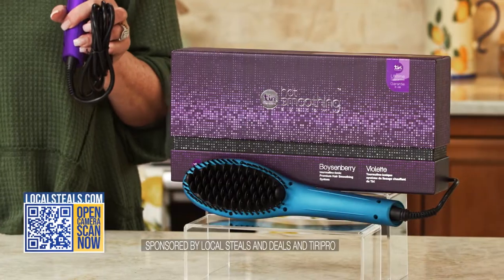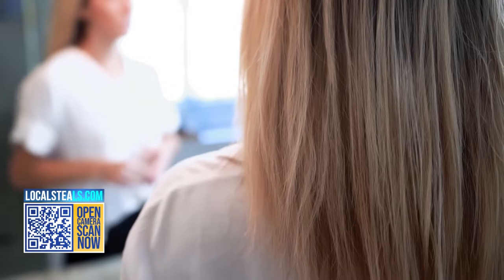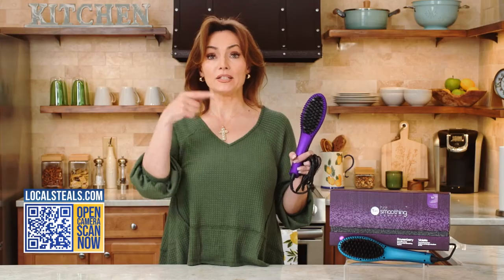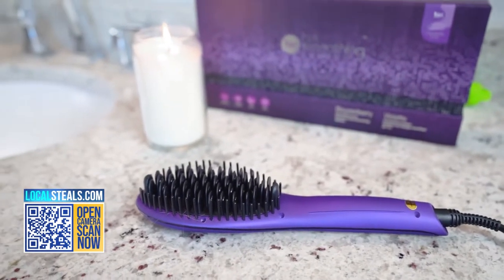LOCAL STEALS & DEALS - Tiri Pro | Digital Hot Brush Smoothing System with Far Infrared Tech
Tiri Pro tools are a perfect combination of elevated aesthetics, meticulous engineering, and cutting-edge technology designed for the most discerning professional. Experience absolute performance whether it’s behind the chair in a salon, runway show, photoshoot, film, or styling backstage.

The deal is while supplies last :)